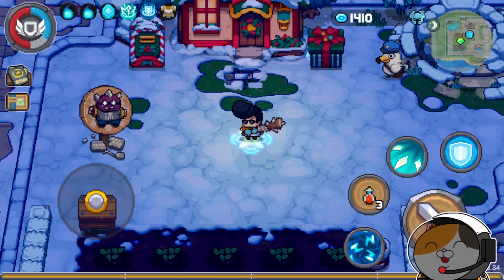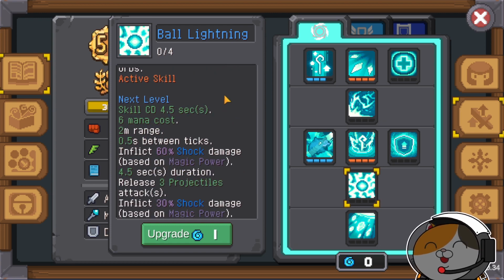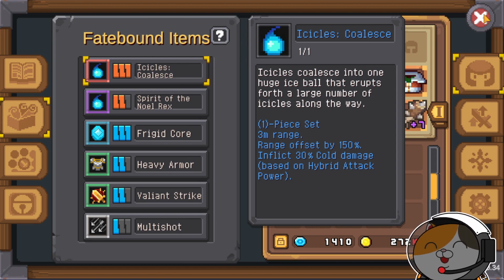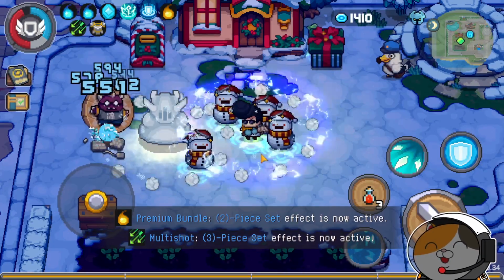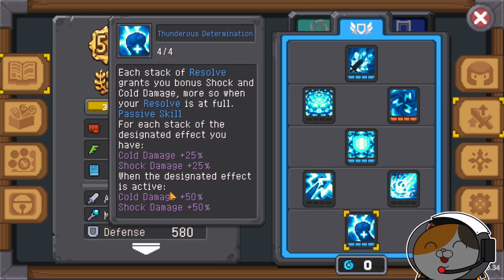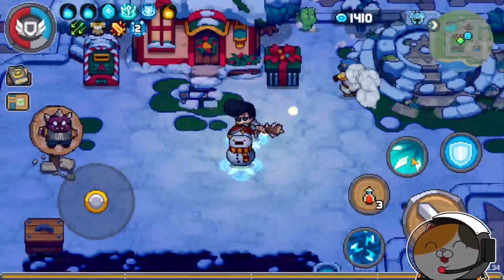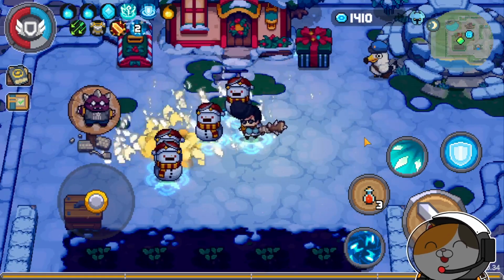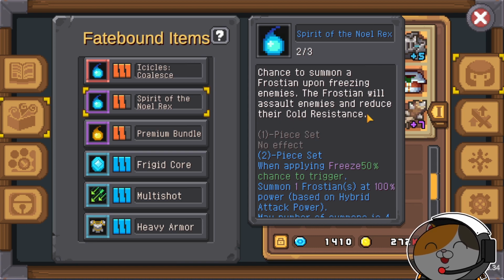Still wondering where to use Heart of Ice and Noel Rex set? Look no further - Soul Knight Prequel